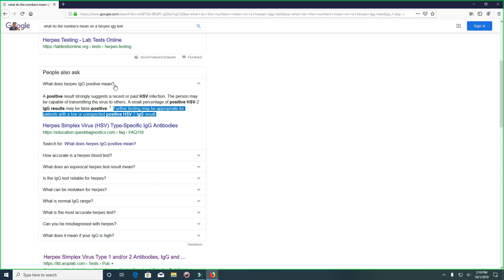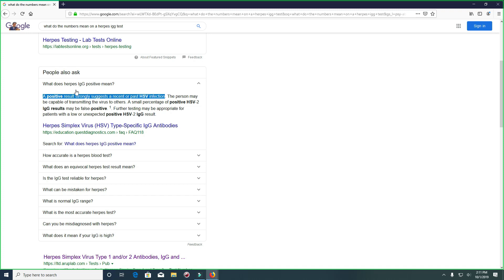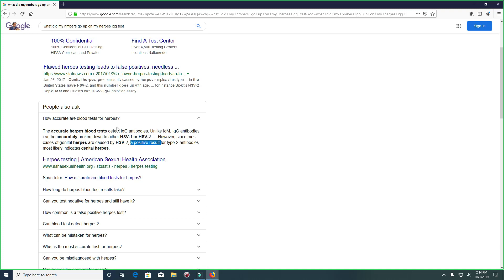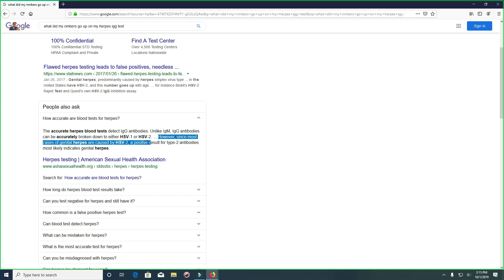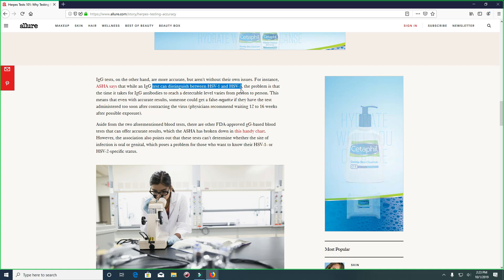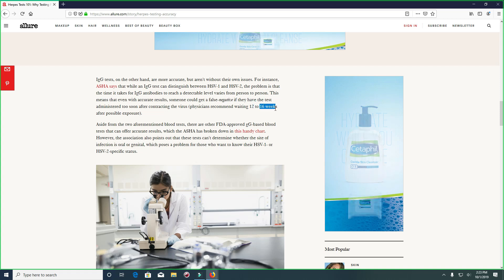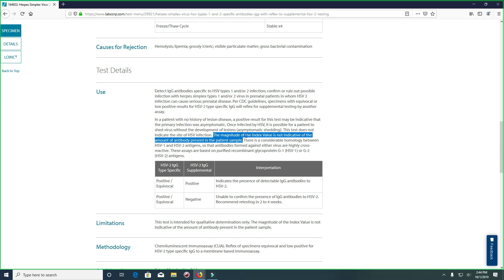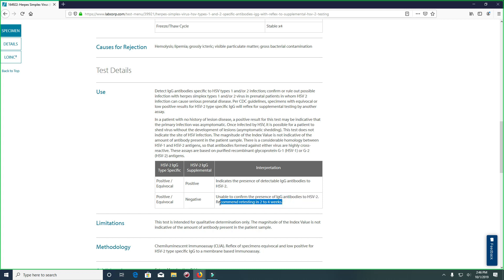Herpes Simplex Test Results (What do the Numbers actually Mean?)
Learn what herpes test results for the herpes simplex virus actually mean and what the index numbers truly mean? A natural herpes simplex cure maybe possible with the proper detox.